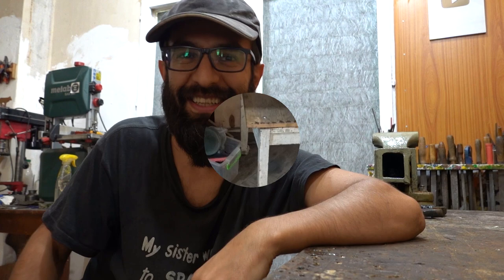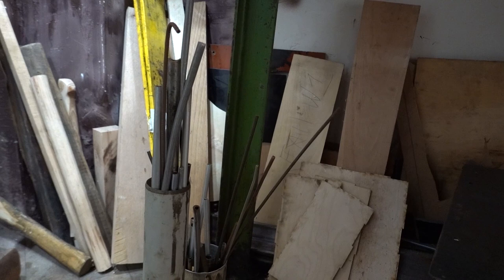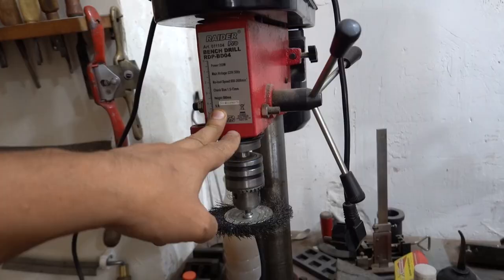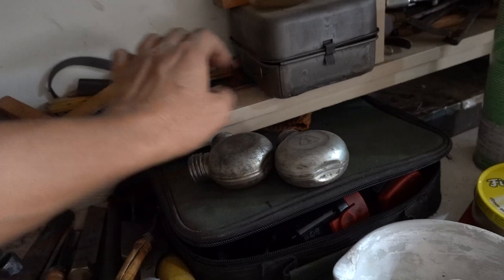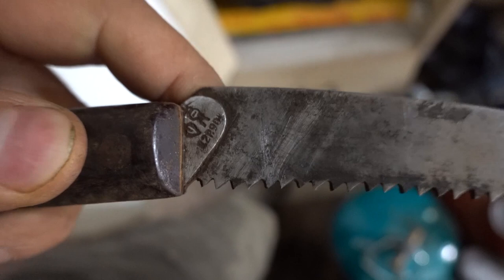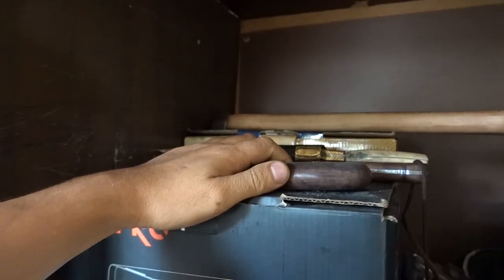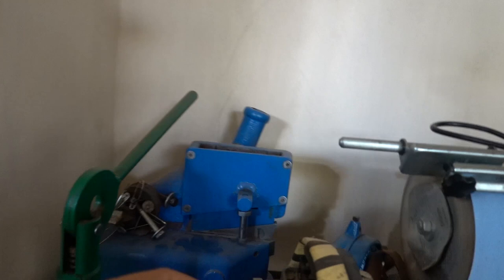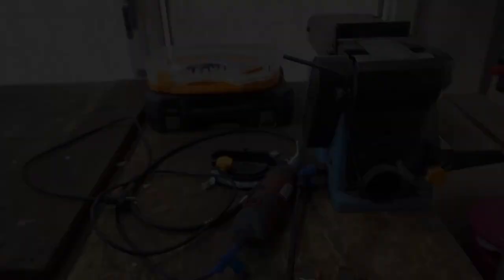Screws And Tools Happy Birthday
Hello everyone Today is the birthday of my channel! 4 years have passed since the publication of the first video. I am grateful to you all for your attention, for the positive, for the motivation. Nothing would have happened without you.

Sincerely, Alex. Thanks for attention!
Good luck and health to everyone! With best wishes, Alex!
🍖 My New Cooking channel!  @screwsandtoolscooking